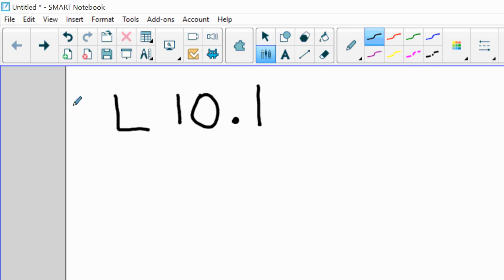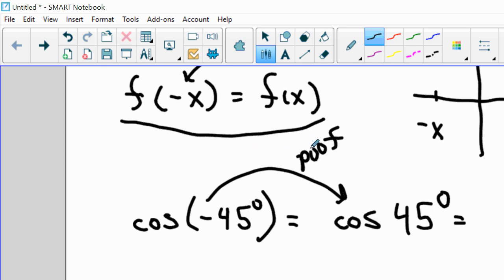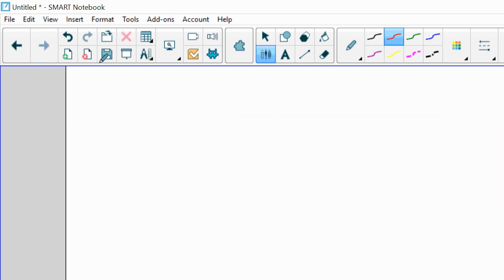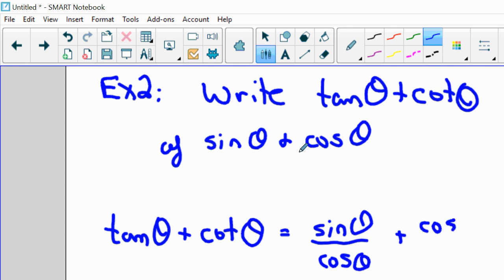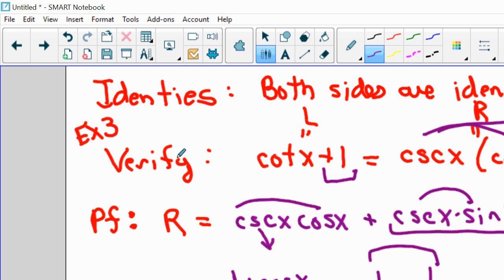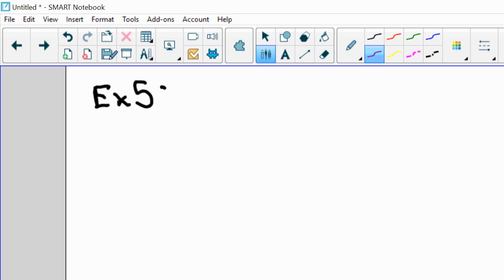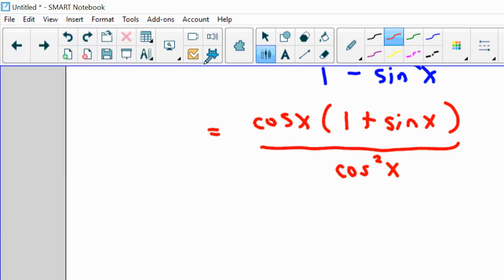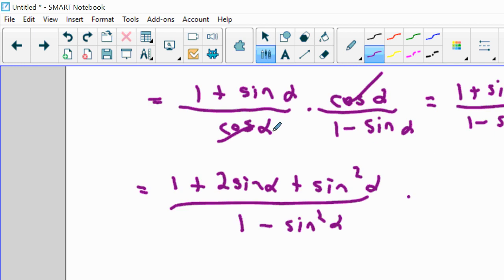10 1 lecture1 of 2